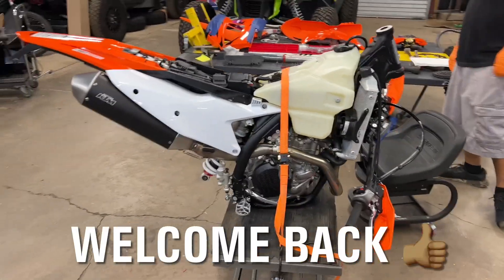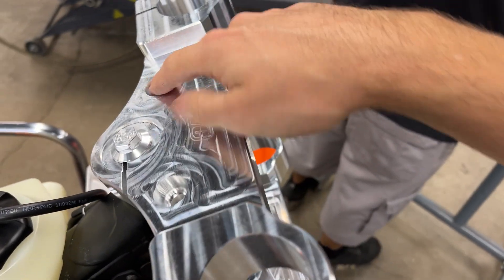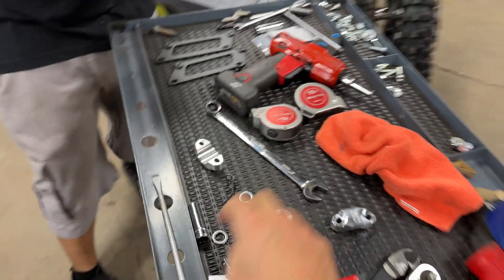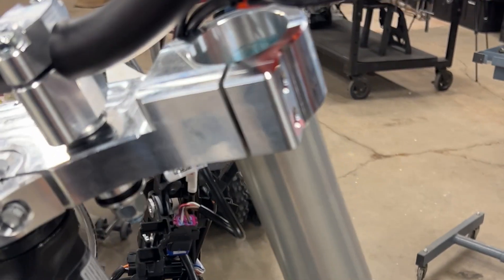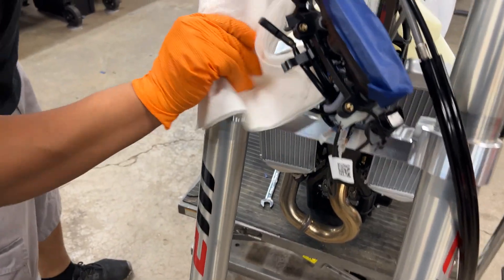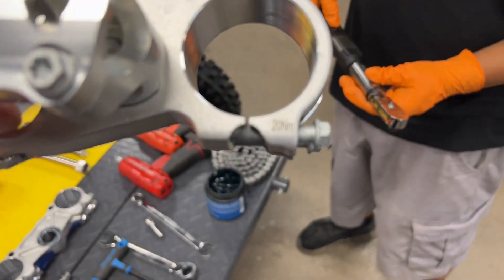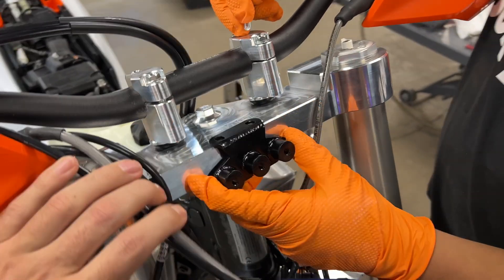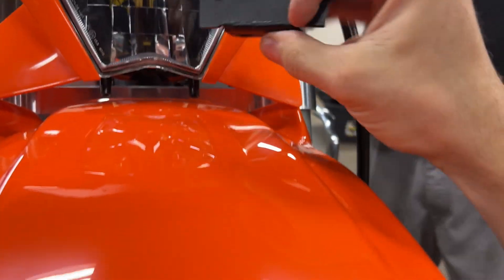The BEST Big Wheel Chassis ? Using A 2024 KTM 450 XCF-W Dirt Bike ( Part 1 )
In this video follow along as we convert this brandy new mint KTM into a modern big wheel fat tire dirt bike.

I cover some changes we made to this kit along with some improvements on our parts.